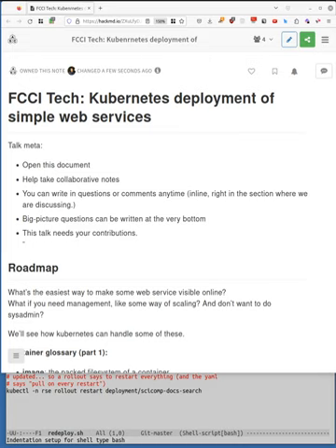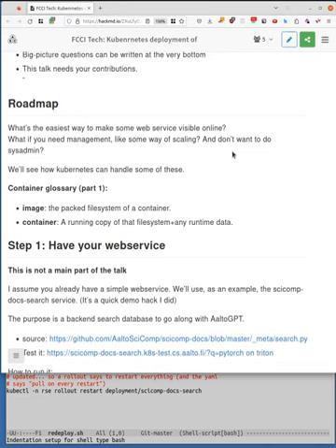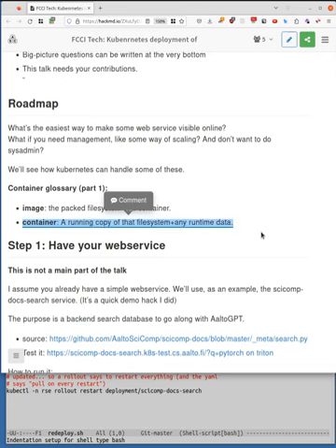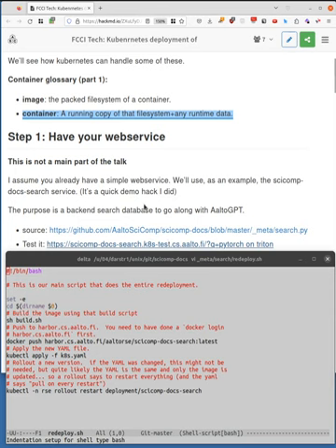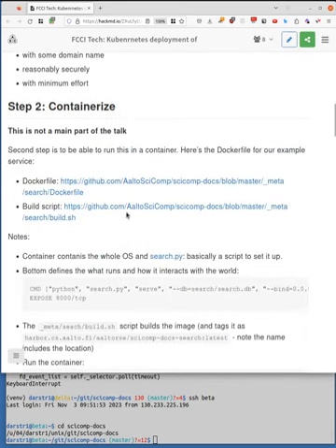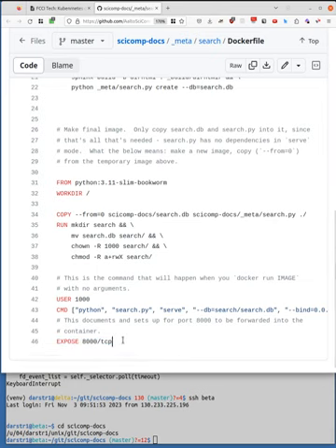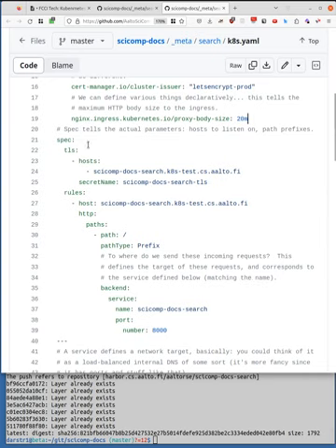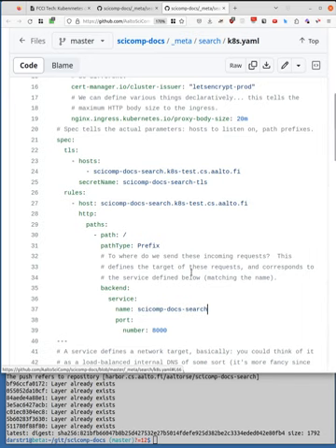Kubernetes deployment of simple web services (FCCI Tech)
What’s the easiest way to make some web service visible online?
What if you need management, like some way of scaling? And don’t want to do sysadmin? We’ll see how kubernetes can handle some of these.

This talk is designed for Research Software Engineers who know the basics of containerization and might want to take advantage of kubernetes.  We use the Aalto CS kubernetes cluster as an example, but discuss how similar or different this is with other kubernetes implementations.  This talk won't tell you everything you need, but give you some good templates and lets you know what questions to ask next.  The speaker isn't a kubernetes expert, but someone that can connect kubernetes to Research Software Engineers.

Contents:
04:30 Step 1: Have your webservice
07:23 Step 2: Containerize
12:23 Step 3: Share container on a registry
16:51 Step 4: Create kubernetes deployment YAML
29:43 Step 5: Do the deployment
32:35 Step 6: Managing the service
37:22 Summary: what else can kubernetes do?
39:30 My proposals
39:50 Q&A